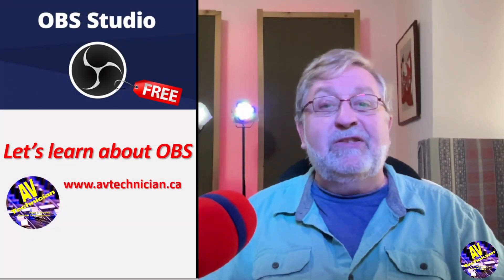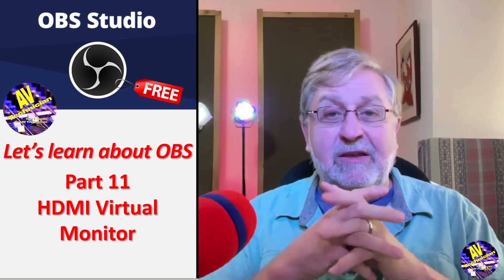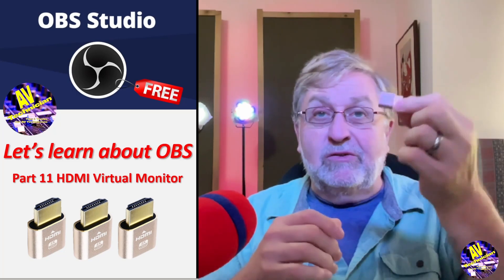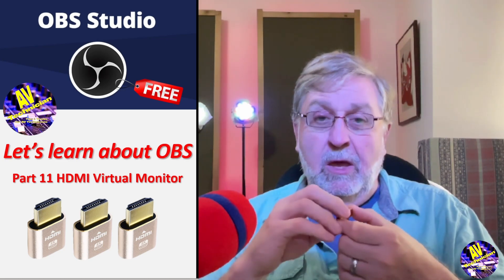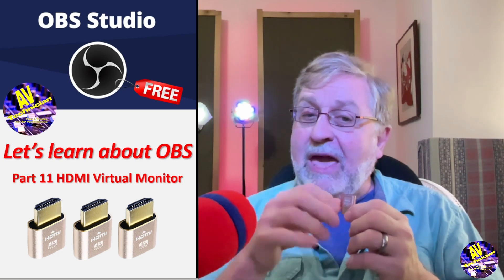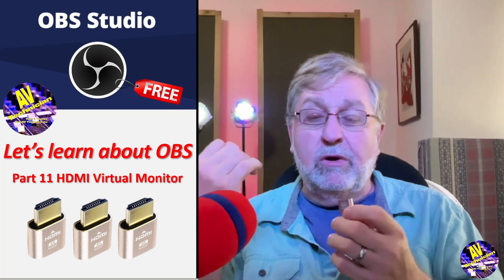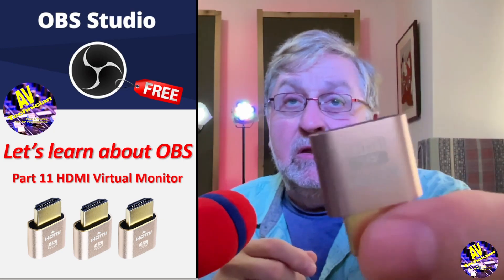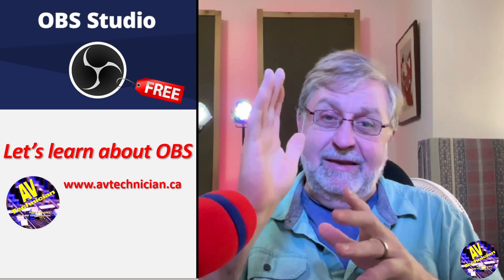OBS Studio Part 11 - A dummy monitor/virtual monitor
This is a hardware review of a dummy monitor - a monitor in a dongle.  Why setup up a big second monitor when all you want to do it capture it's image with OBS Studio.